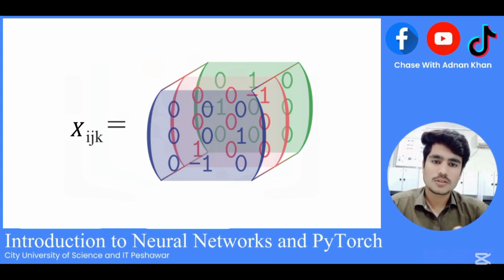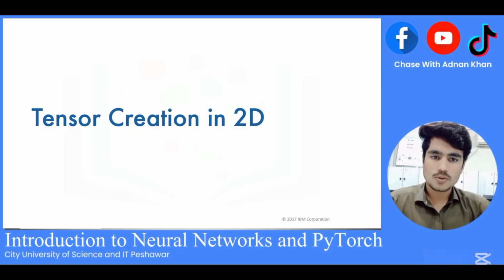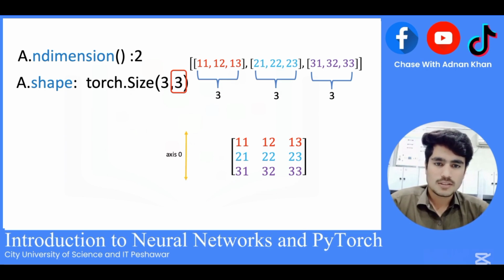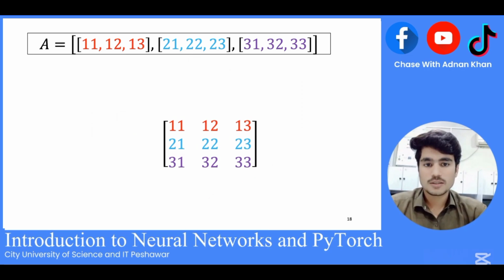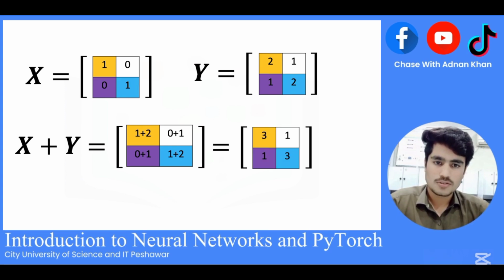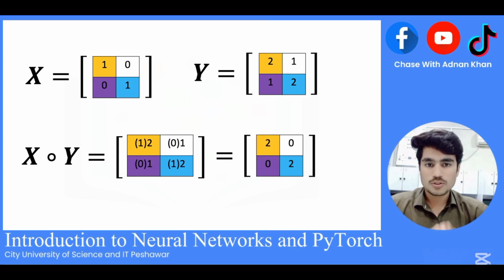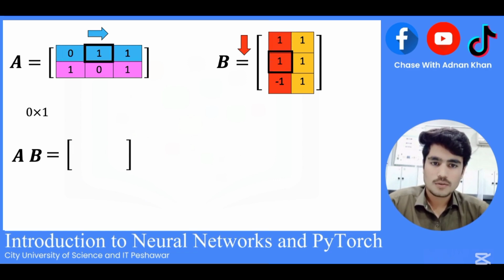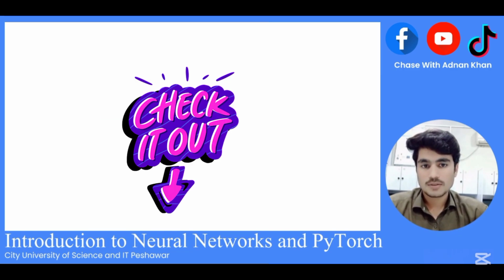Lec 03: 2D Tensors in PyTorch Explained | Indexing, Slicing & Operations | Neural Networks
Master 2D Tensors in PyTorch!
In this tutorial, we explore Two-Dimensional Tensors in PyTorch, covering:
1. What are 2D Tensors?
2. How to Create and Manipulate 2D Tensors
3. Indexing, Slicing, and Basic Operations
4. Matrix Multiplication in PyTorch

This video is perfect for:
Beginners in Deep Learning
AI & ML Enthusiasts
Python & PyTorch Learners